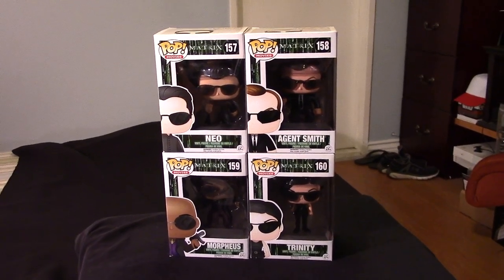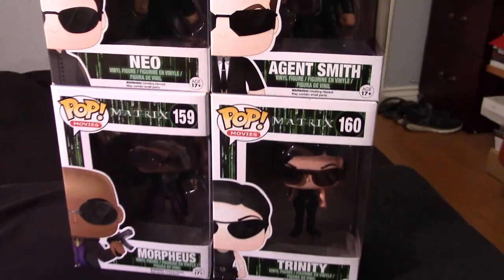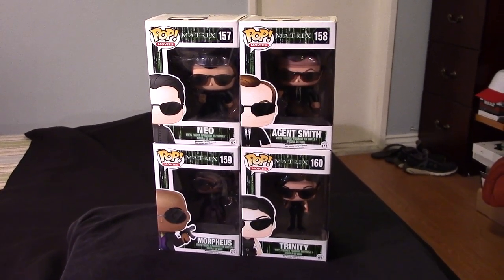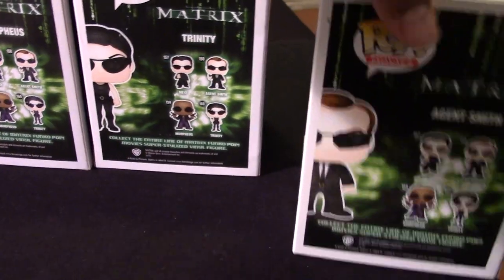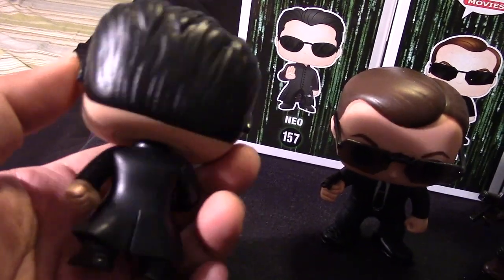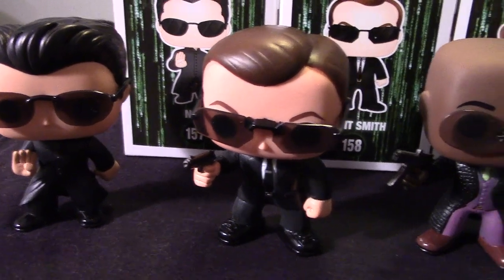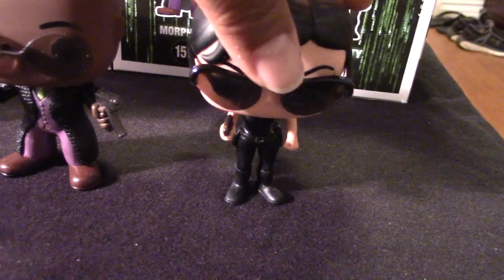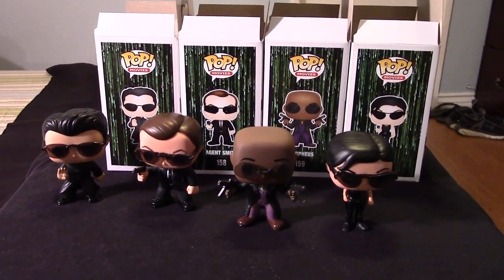MATRIX FUNKO POP COLLECTION! Neo, Trinity, Agent Smith, Morpheus unboxing & review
November 20, 2017 - Review & unboxing of my Funko Pop MATRIX FIGURE COLLECTION which included the iconic characters from the movie franchise: Neo, Trinity, Morpheus, and Agent Smith!